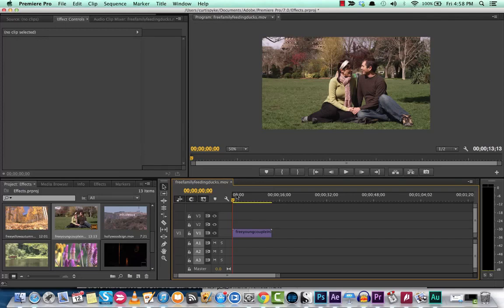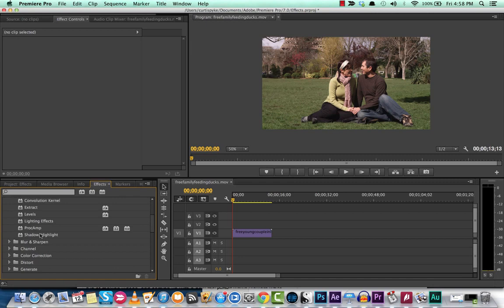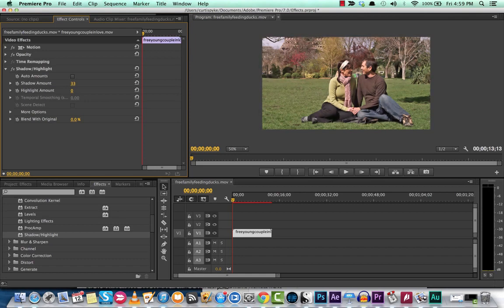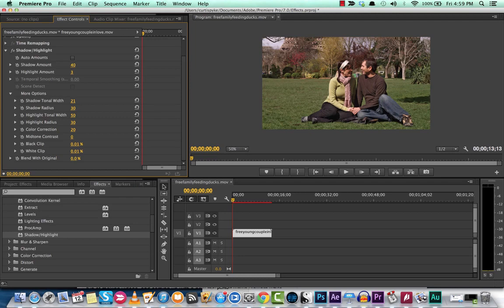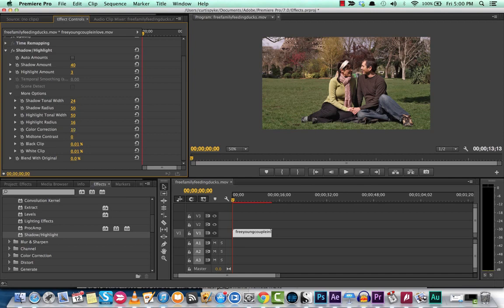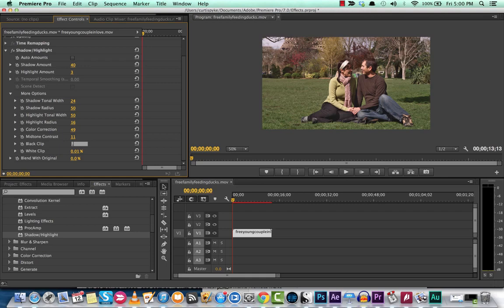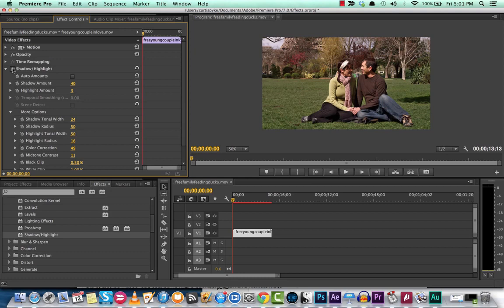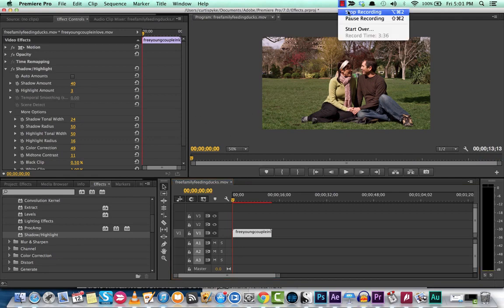How to adjust shadow and highlights in Premiere Pro